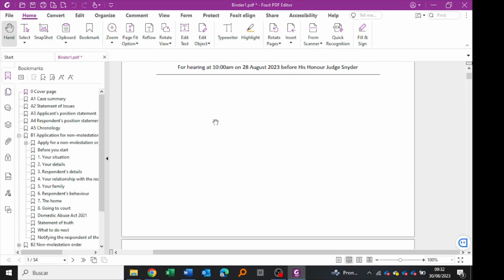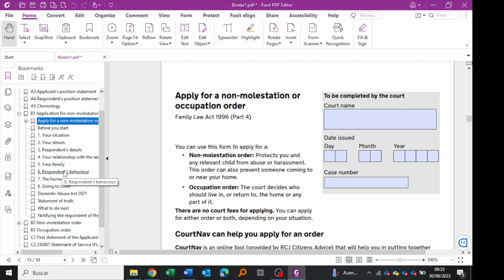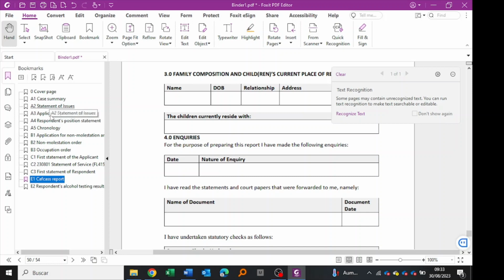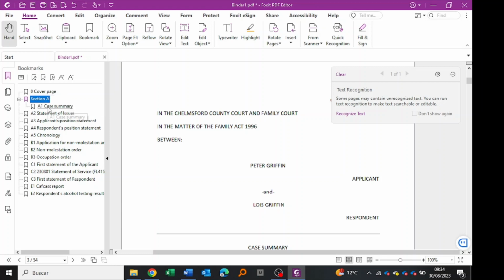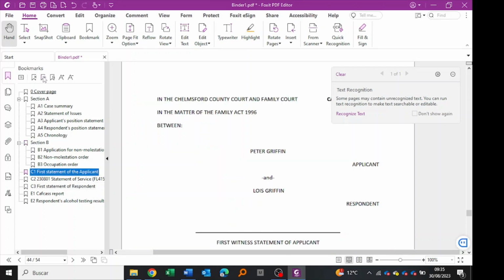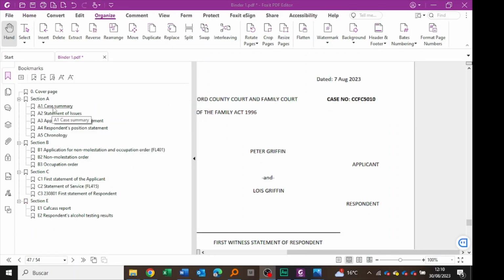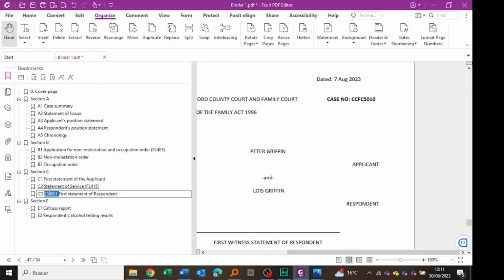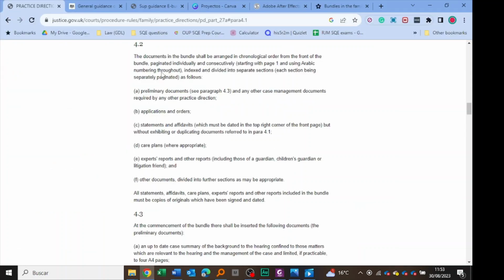2 Bookmarks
General guidance on electronic court bundles, para 3 (November 29, 2021)